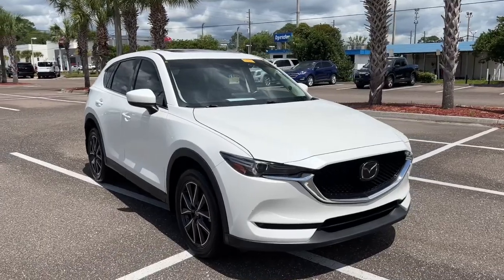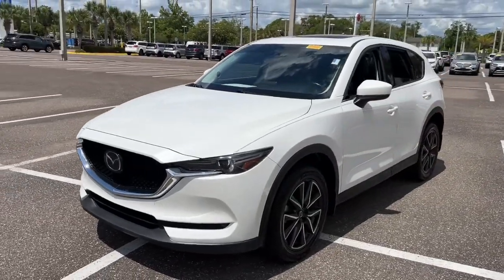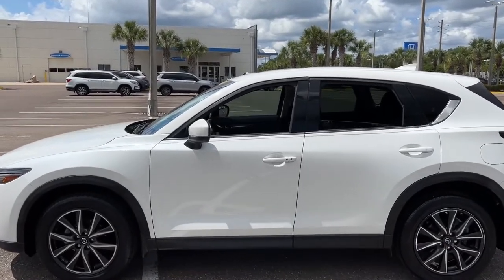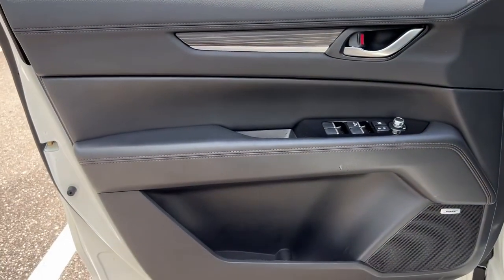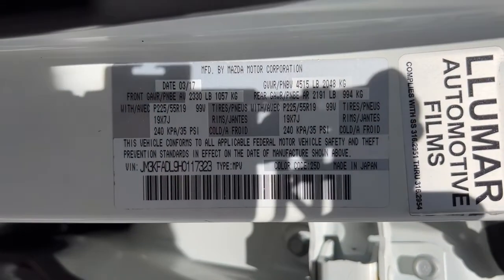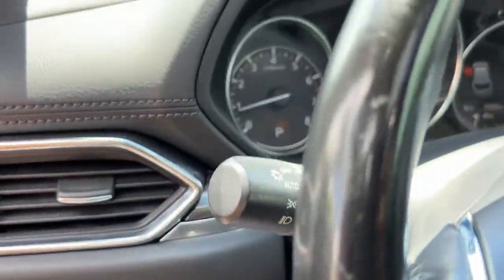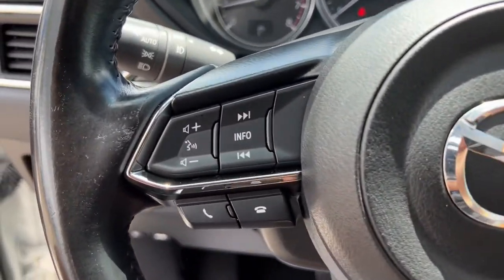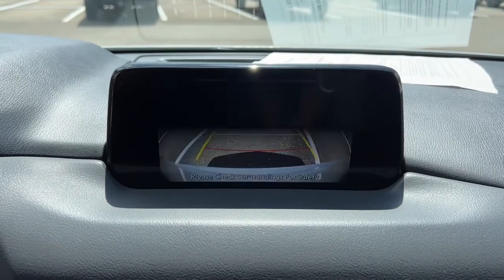2017 Mazda CX-5 Jacksonville, Orange Park, St. Augustine, Gainesville, Nocatee FL PH0117323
Snowflake White Pearl Mica Used 2017 Mazda CX-5 available in Jacksonville, Florida at Duval Honda. Servicing the Orange Park, St. Augustine, Gainesville, Nocatee area.
2017 Mazda CX-5 Grand Touring - Stock#: PH0117323 - VIN#: JM3KFADL9H0117323

Duval Honda
1325 Cassat Avenue

This 2017 Mazda CX-5 Grand Touring in Snowflake White Pearl Mica features 10 Speakers 19 x 7J Aluminum Alloy Wheels 4.324 Axle Ratio 4-Wheel Disc Brakes ABS brakes Air Conditioning Alloy wheels AM/FM radio: SiriusXM Auto High-beam Headlights Auto-dimming Rear-View mirror Automatic temperature control Blind spot sensor: Blind Spot Monitoring warning Bose 10-Speaker Audio Sound System Brake assist Bumpers: body-color Delay-off headlights Distance-Pacing Cruise Control Driver door bin Driver vanity mirror Dual front impact airbags Dual front side impact airbags Electronic Stability Control Emergency communication system Exterior Parking Camera Rear Four wheel independent suspension Front anti-roll bar Front Bucket Seats Front Center Armrest Front dual zone A/C Front fog lights Front reading lights Fully automatic headlights Garage door transmitter Heated door mirrors Heated front seats Heated Front Sport Shape Seats Illuminated entry Leather Seat Trim Leather Shift Knob Low tire pressure warning Mazda Navigation System Navigation System Occupant sensing airbag Outside temperature display Overhead airbag Overhead console Panic alarm Passenger door bin Passenger vanity mirror Power door mirrors Power driver seat Power Liftgate Power moonroof Power steering Power windows Radio data system Radio: AM/FM/HD Modular Audio System w/Bose Rain sensing wipers Rear anti-roll bar Rear reading lights Rear seat center armrest Rear window defroster Rear window wiper Remote keyless entry Slowflake White Pearl Mica Paint Speed control Speed-sensing steering Split folding rear seat Spoiler Steering wheel mounted audio controls Tachometer Telescoping steering wheel Tilt steering wheel Traction control Trip computer Turn signal indicator mirrors and Variably intermittent wipers:brbr**CAR WASHES FOR LIFE ** 5 DAY MONEY BACK GUARANTEE **1ST OIL CHANGE FREE **COMMISSION FREE SALES PEOPLE.brbrFWD Grand TouringbrbrPrices are plus tax tag title dealer added accessories $198 Electronic Filing Fee and dealer pre-delivery service fee in the amount of $899 which charge represents cost and profit to the dealer for items such as cleaning inspecting and adjusting new and used vehicles and preparing documents related to the sale. Price is not inclusive of Triton Appearance Protection - $1995.